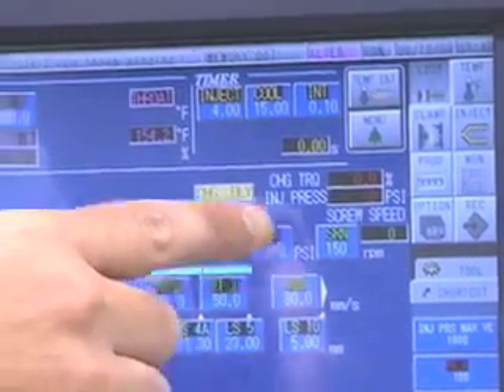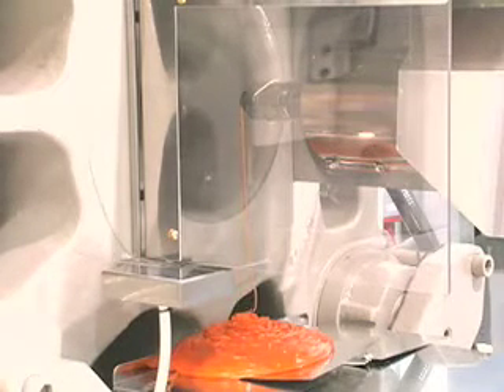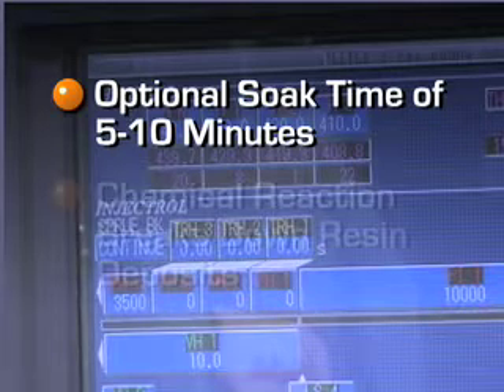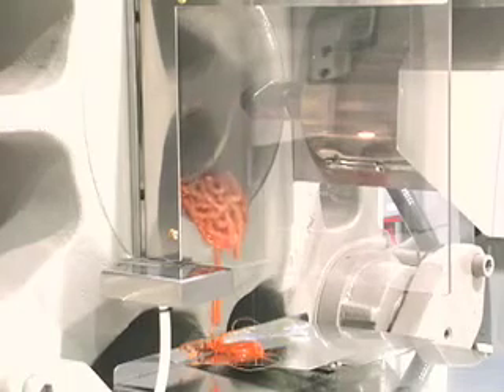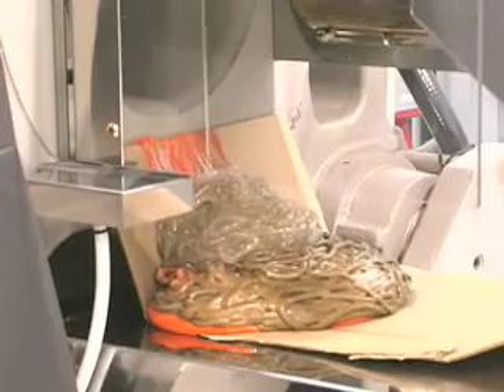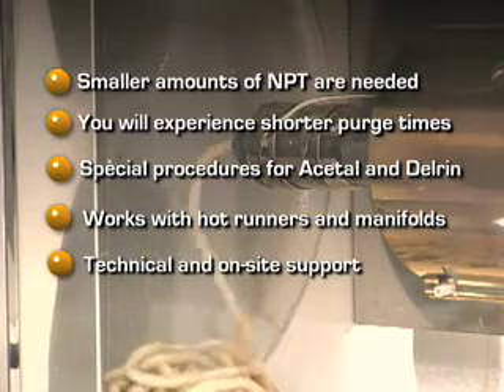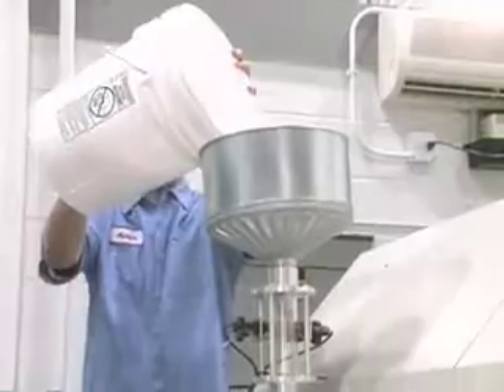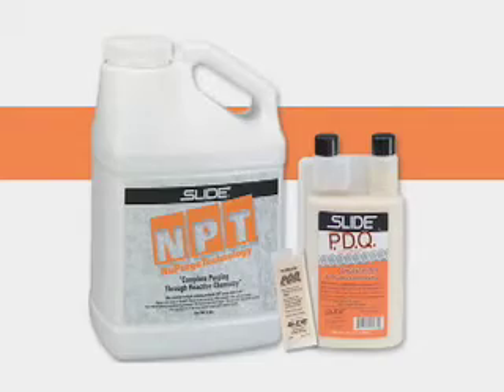Purging procedures for injection molders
Using proper purging procedures will dramatically shorten purging times, reduce costs and increase productivity. Slide Products demonstrates the use of both chemical purging compounds and liquid mechanical compounds and the best way to economically make resin to resin and color to color changes.